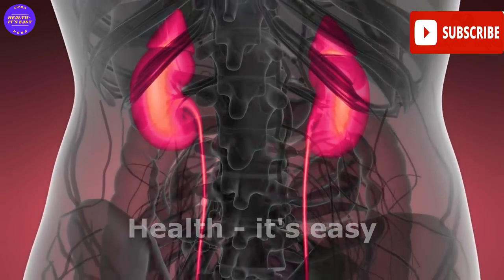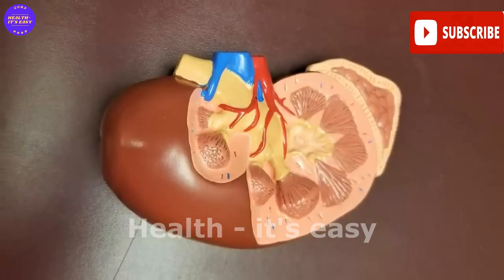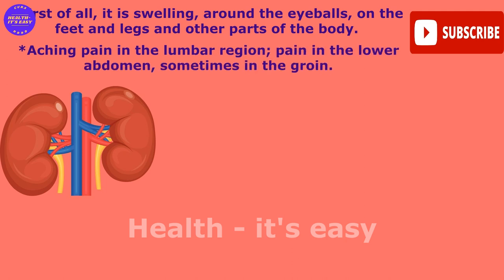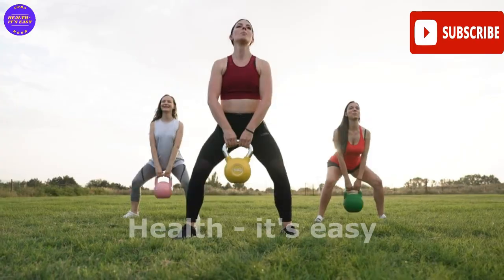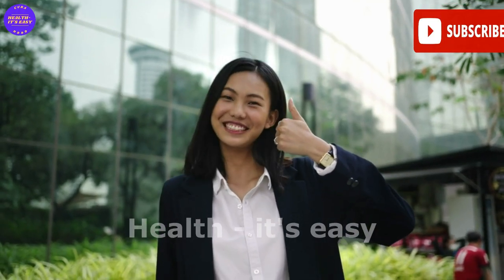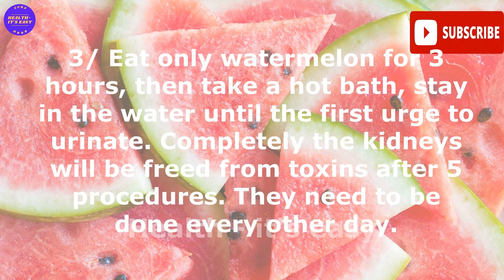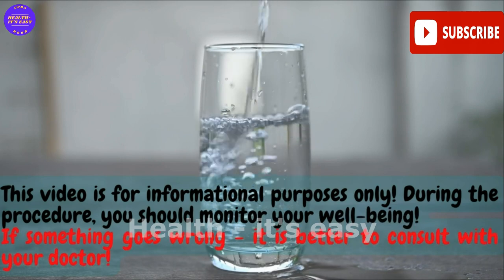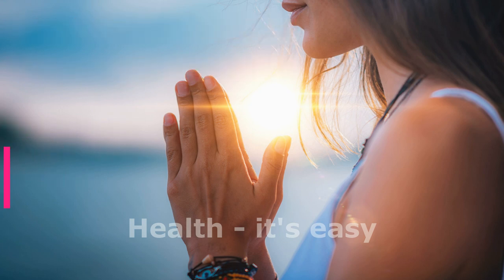How to cleanse kidneys at home? Restoring your kidneys simple! They will be like new!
What negatively affects the functioning of the kidneys? What are the symptoms of malfunction of the kidneys? Available methods of cleansing the kidneys at home.

Watch this video up to the end for easy homemade kidney cleanses. Simple home remedies for kidney cleansing.

* Start by increasing your physical activity. Carry out morning and evening jogs or walks during which blood flow improves, which stimulates the kidneys.
* Do not forget about the diet:
1. Healthy foods for the kidneys: Plums, Bran, Sea fish, Cranberry, Apples, Herbal teas...
2. Foods that are recommended to be excluded from your diet: Carbonated water, Meat and offal, Pickles, Marinades, Alcohol, Legumes, Nicotine.
3. Use medicines with caution, only as prescribed by a doctor.

You can cleanse your kidneys in the following ways:
1. With the help of watermelon.
2. Berry cleansing.
3. Rosehip will help remove toxins from the kidneys.
 4. A mixture of lemons, a bunch of parsley and two tablespoons of honey.
 5. The easiest and cheapest way to cleanse the kidneys with plain water. The methods are described in detail in the video.

During the procedure, you should monitor your well-being, control blood pressure. If something goes wrong, it is better to consult with your doctor!

It will help the development of the channel. ðŸ‘‰ Write a comment or ask questions. Love yourself and stay healthy!

➤➤➤WARNING! All recommendations must be strictly agreed with your doctor!!!